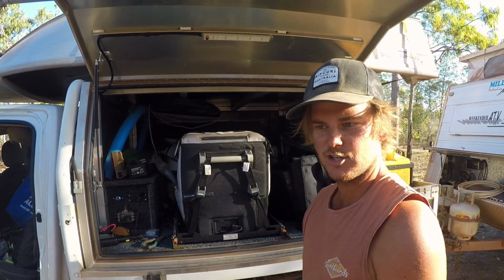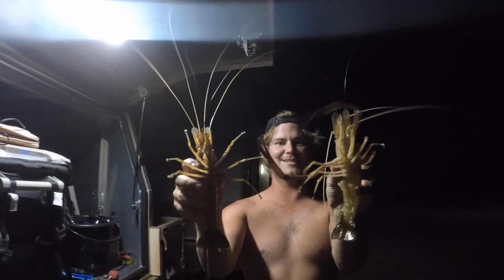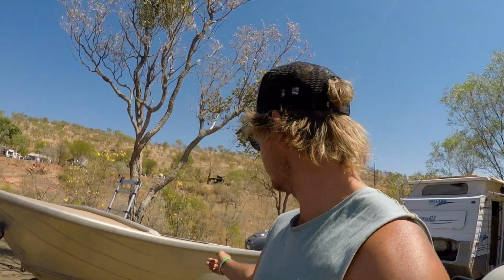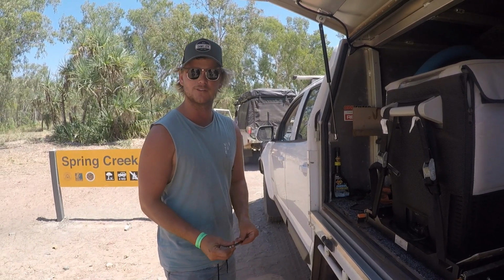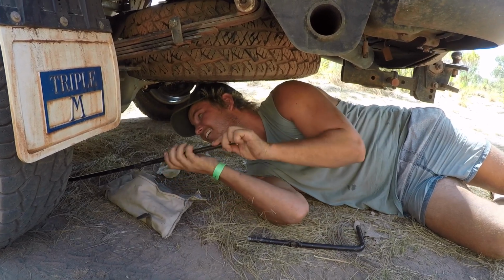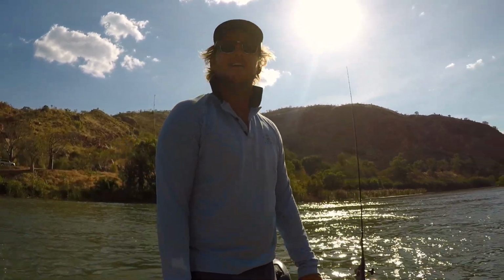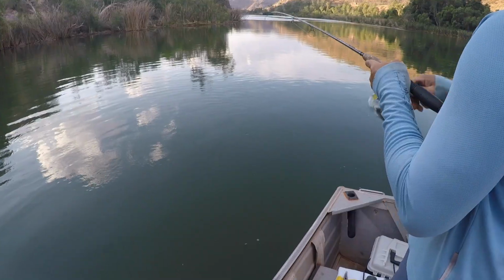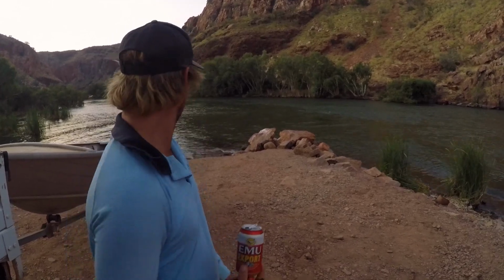WE CROSS INTO WESTERN AUSTRALIA & EXPLORE LAKE ARGYLE!!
Join us as we hit the road leaving our home town of Gympie, to travel around Australia!
In this weeks episode we leave Arnhem land behind, and head to Western Australia crossing the border at Kununurra and spending a few days at Lake Argyle. We also enjoy NT cracker day at Katherine!